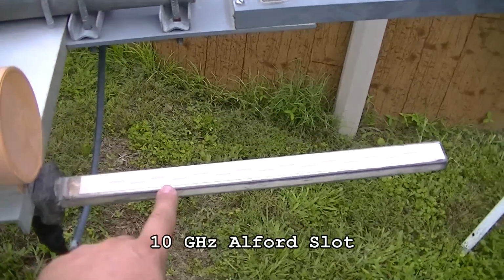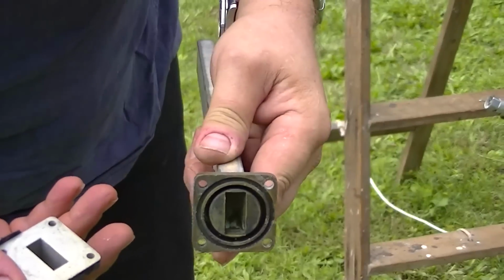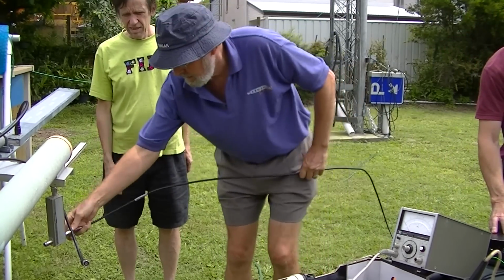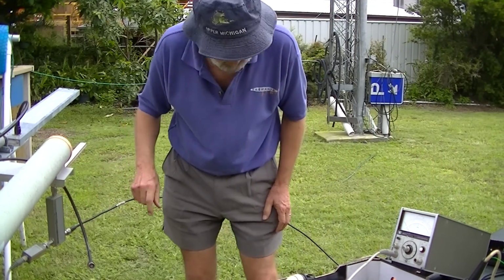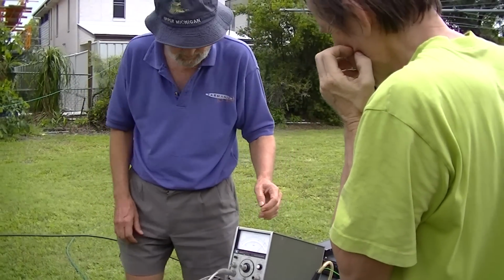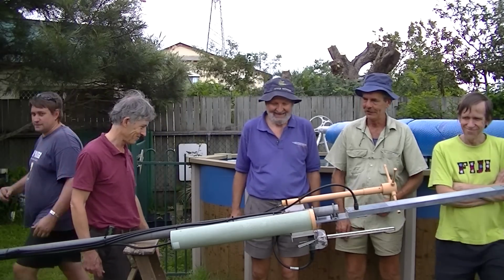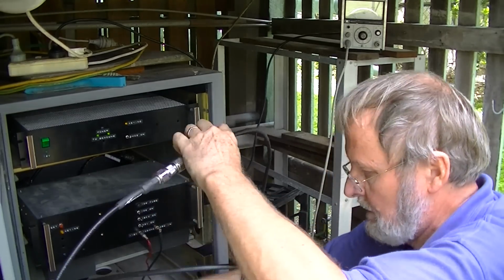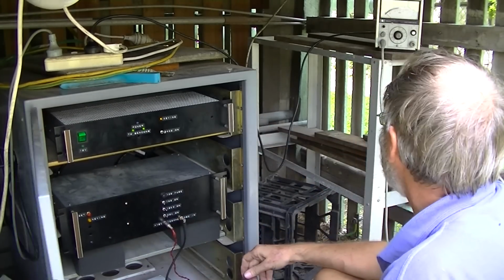VK4RBB - beacon working bee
Paul, VK4ZEM, Doug, VK4OE, Quentin, VK4AQF, Eric, VK4NEF and Peter, VK4EA spend a few hours checking out a reported variable signal strength issue.